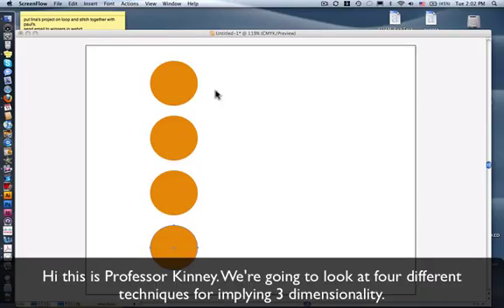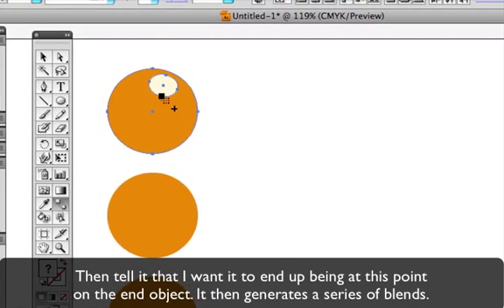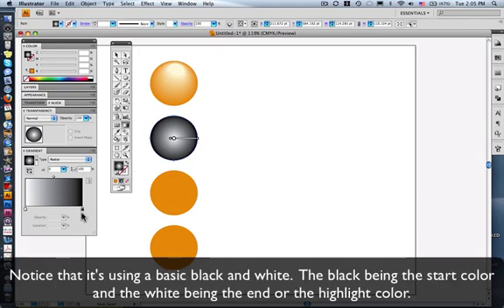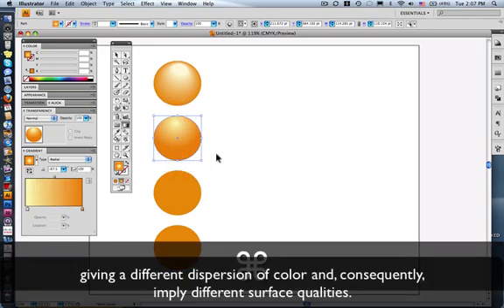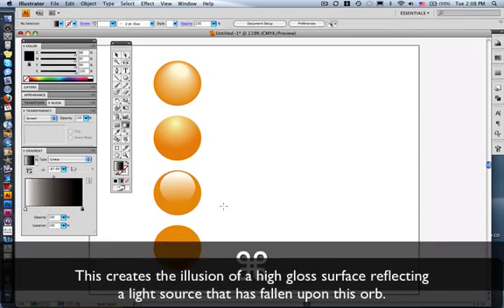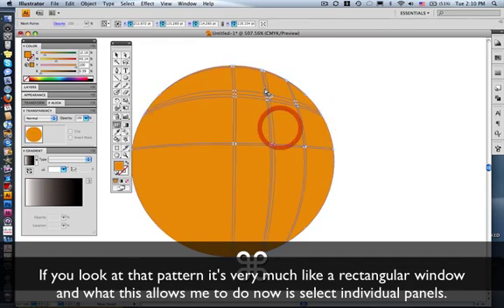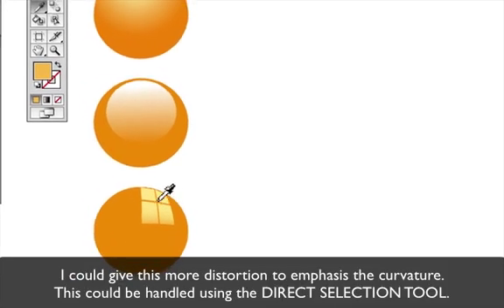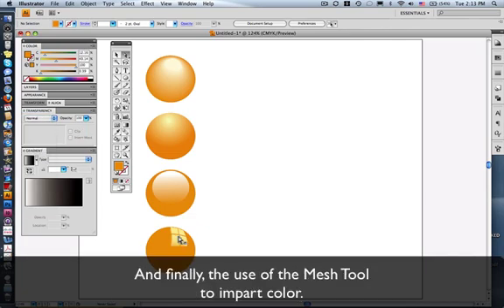LECTURE CC—4 3D techniques